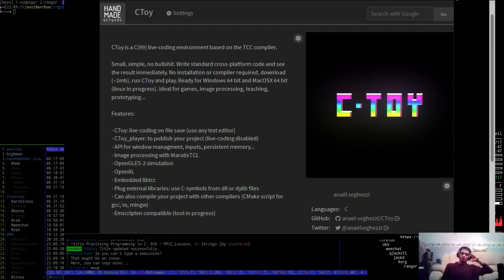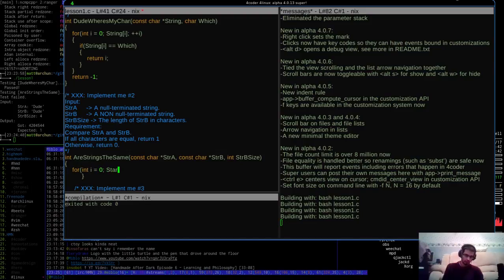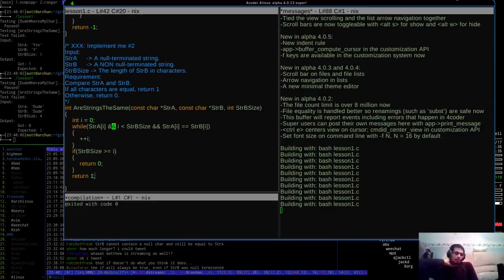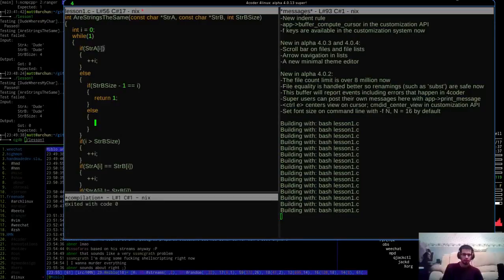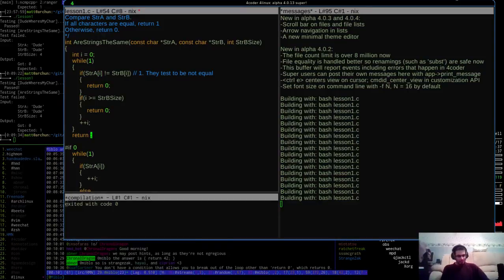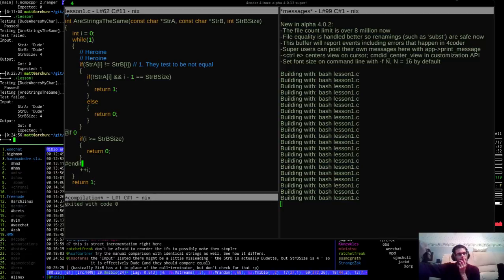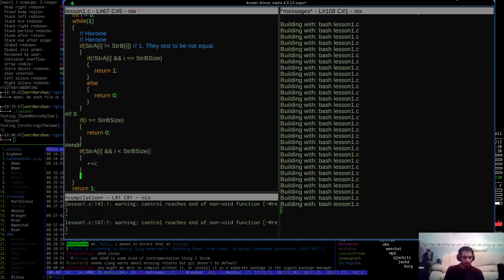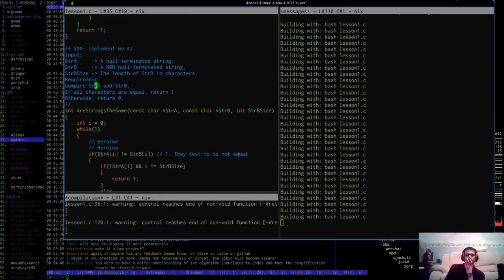Practising Programming in C: 036 - PPiC_Lessons, 1: Strings (by insofaras)